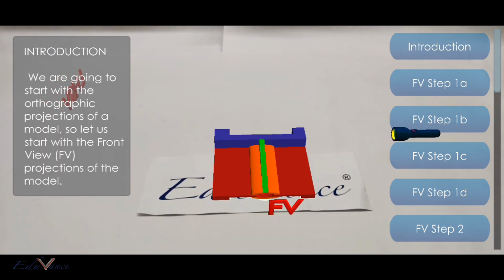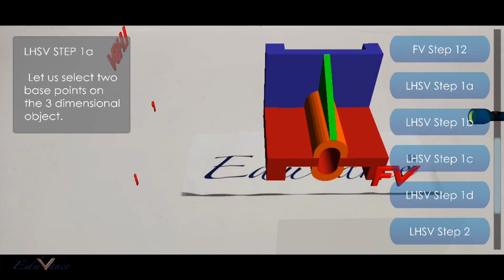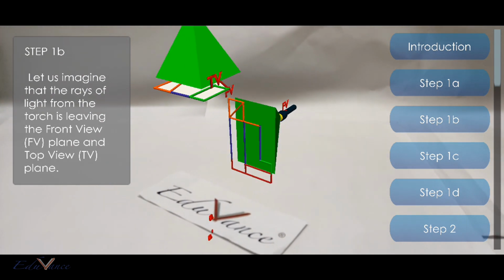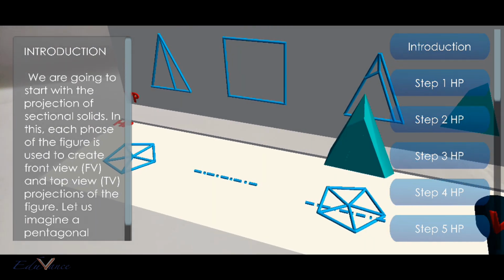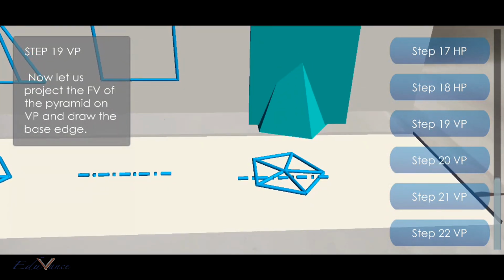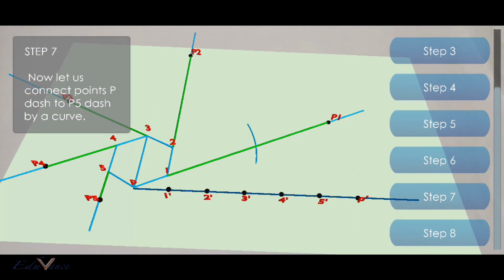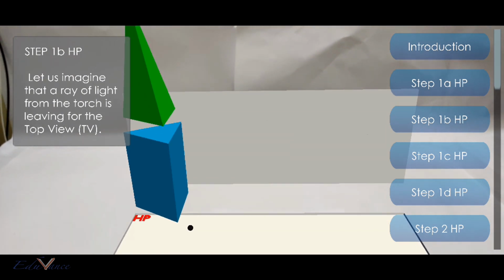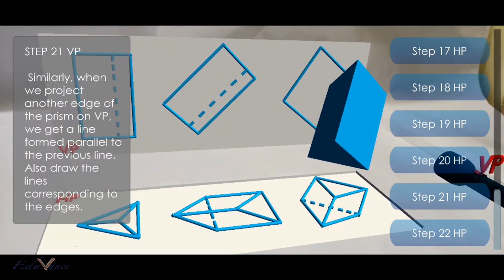EduvanceAR ED Demo Video